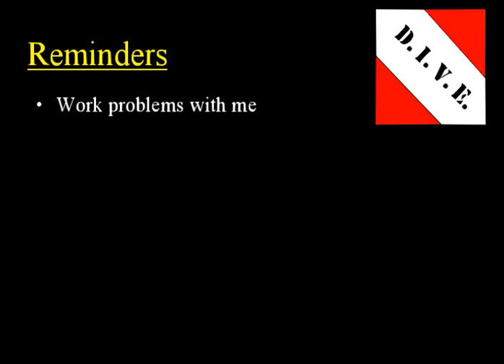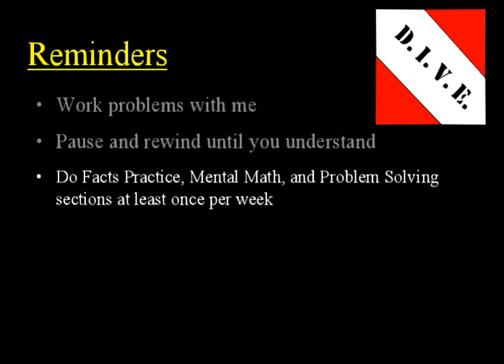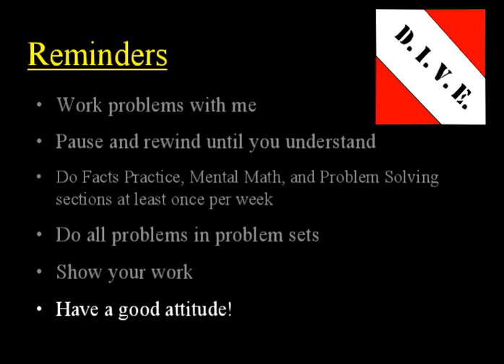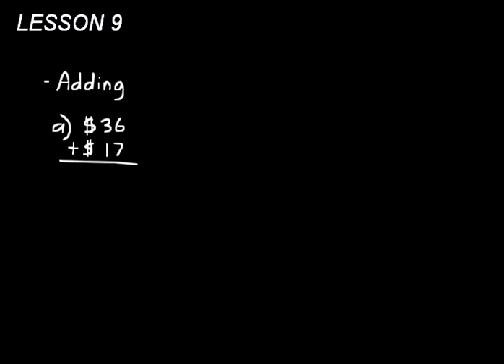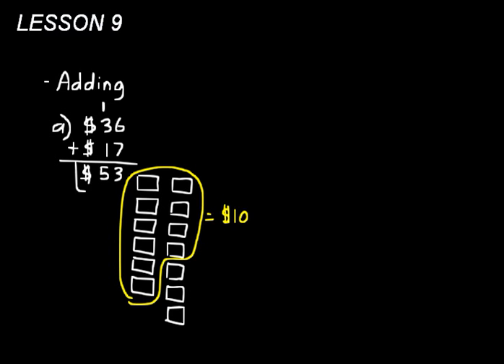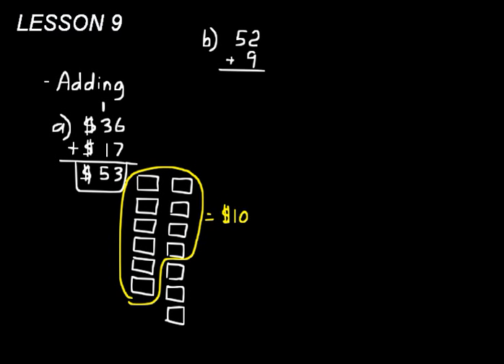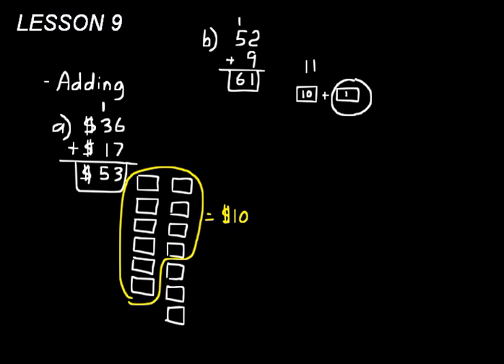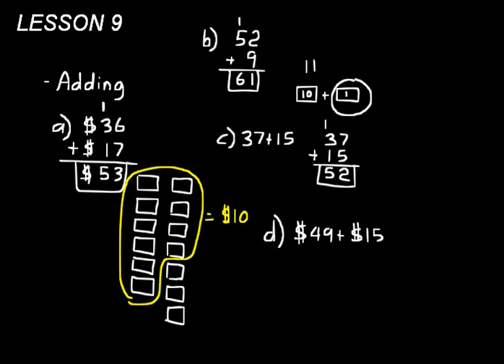DIVE Video Lecture for Saxon Math 5/4 3rd Edition Lesson 9